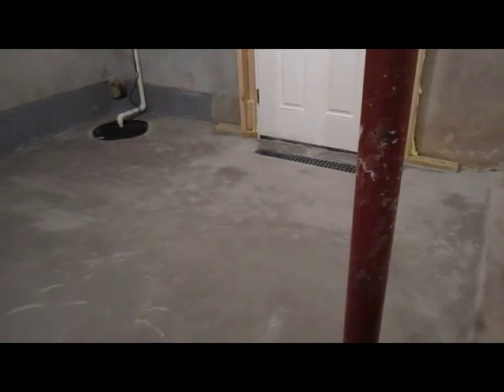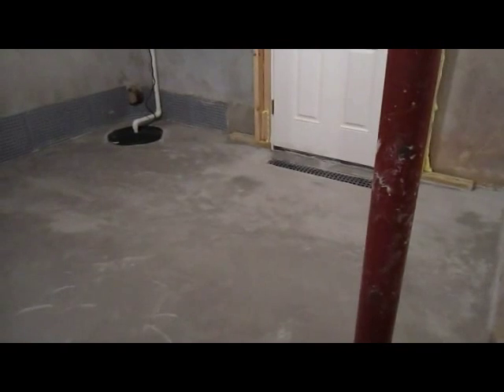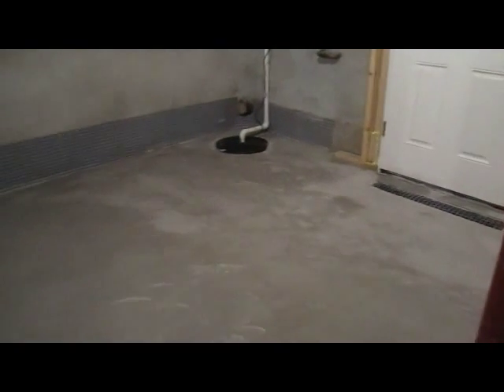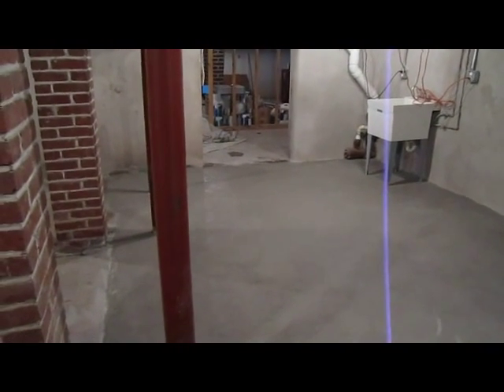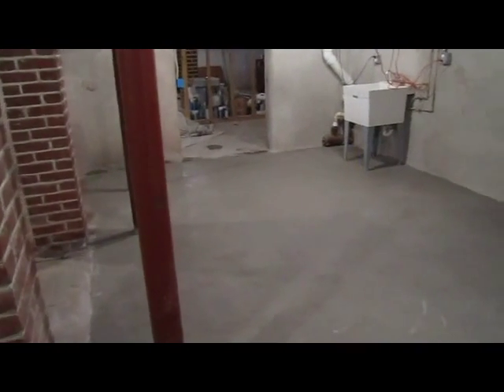concrete resurfacing Philadelphia finished basement floor.